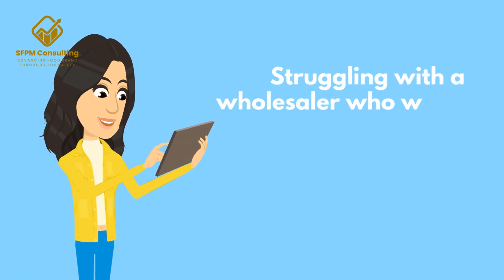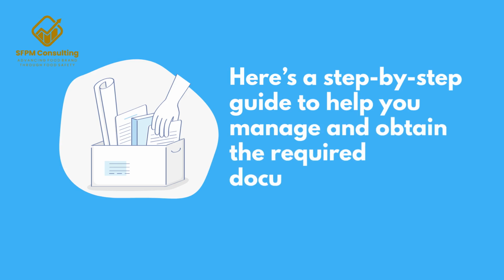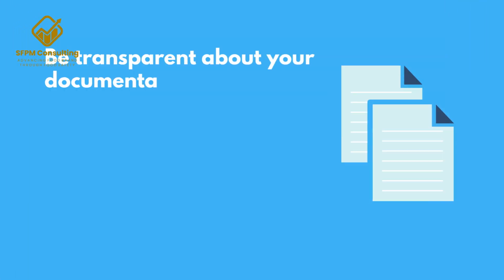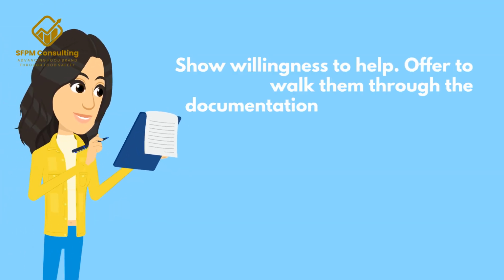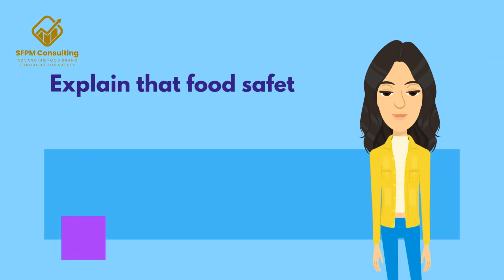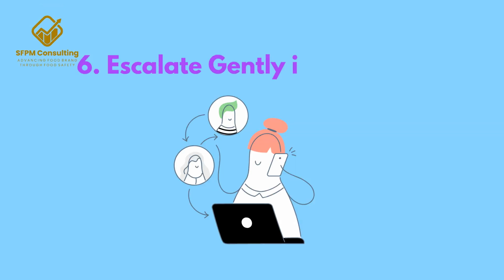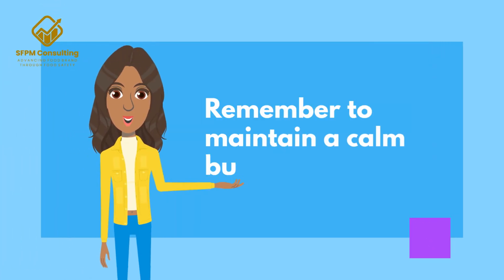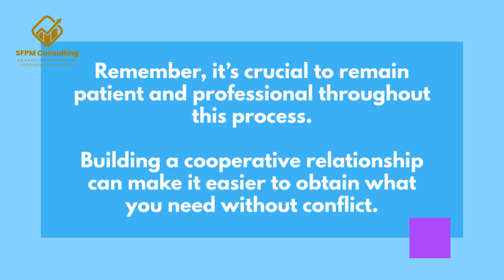How to Handle Wholesalers Who Don’t Provide Documentation? Essential Tips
Struggling with a wholesaler who won’t provide the necessary documentation? Learn how to effectively manage wholesalers who don't provide essential documentation. In this video, we cover practical tips to ensure compliance and protect your business when dealing with this type of wholesaler. Don’t miss these key strategies!

We help our clients in their food safety certification selections, program development, audits and inspections (US and Canada). to receive a free blueprint for your food facility.